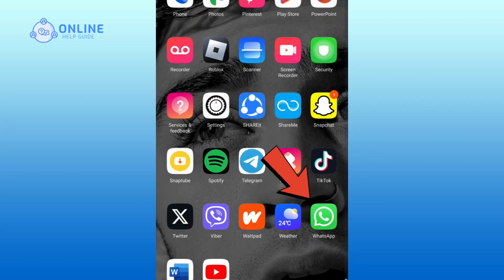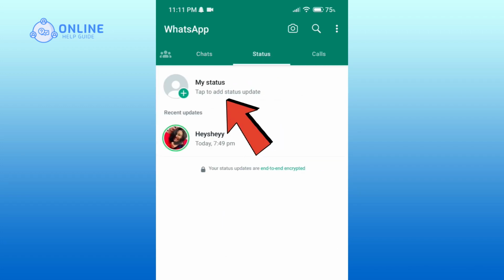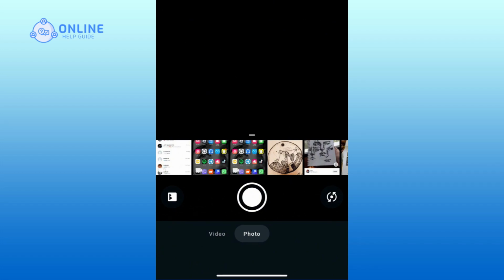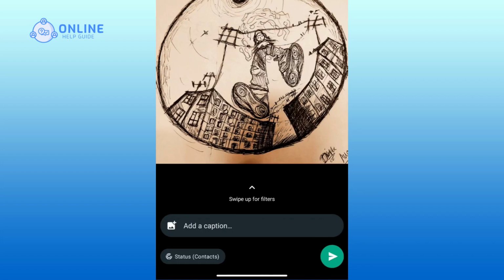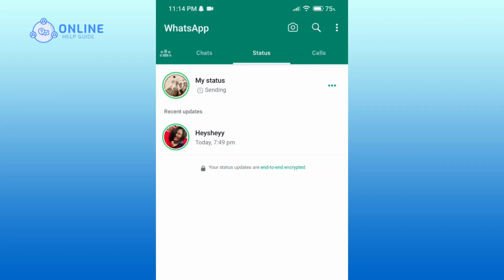How to Post Status on WhatsApp | WhatsApp Guide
Interested in sharing a status update on WhatsApp? This video tutorial will show you how to post a status. Learn how to share text, photos, or videos as your status for your contacts to view, keeping them informed about your current moments. Watch this video and learn how to post a status on WhatsApp.